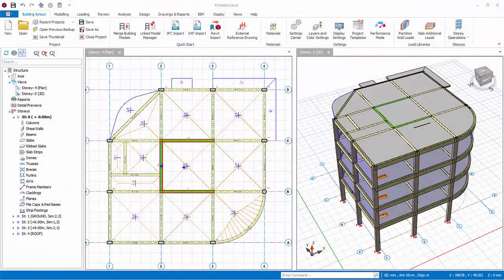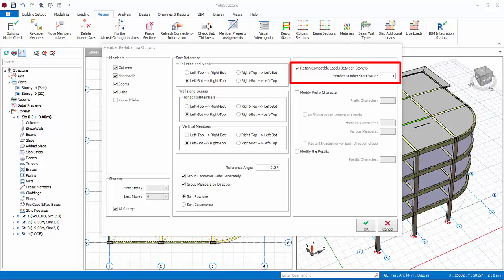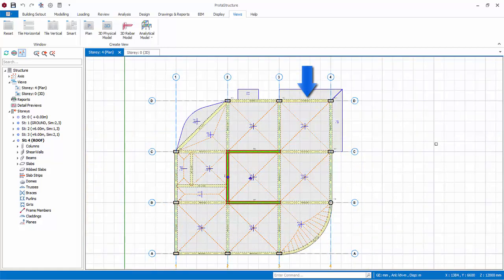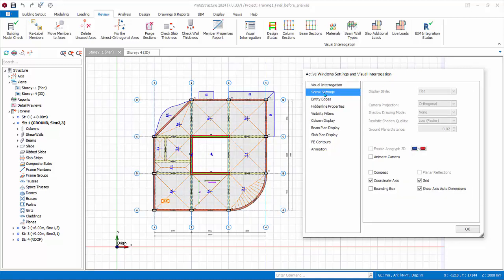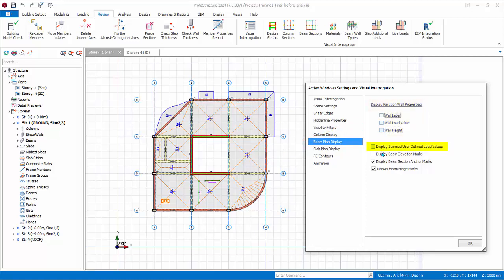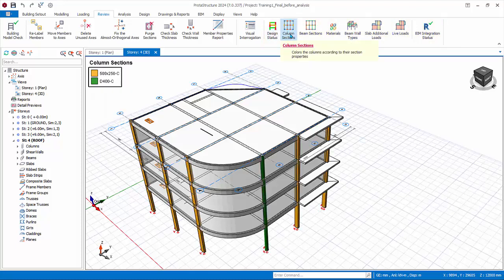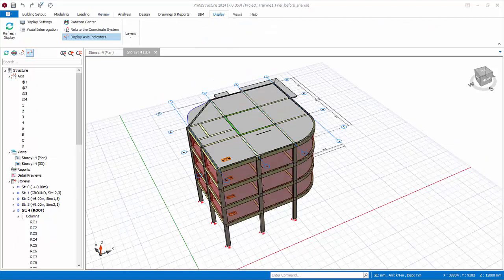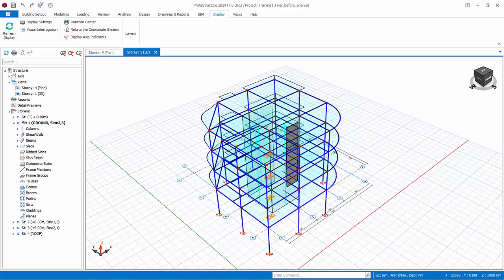11 Relabel Members, Visual Interrogation, Review and Display Functions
This video provides you with a comprehensive guide on how to manage and review the visual settings like labels, scene settings, display options, and more! You will have a complete power over your model with the industry-leading capabilities of ProtaStructure.

Stop switching multiple software just to deliver a single project, minimize the risk of error and data loss, accelerate project delivery! ProtaStructure Suite provides everything you need under a single roof. Explore now, transform your project-delivery!

Timestamps:
00:00 – 04:20 Re-labeling Members
04:20 – 09:20 Visual Interrogation
09:20 – 09:53 Building Model Check
09:53 – 12:45 Display Functions